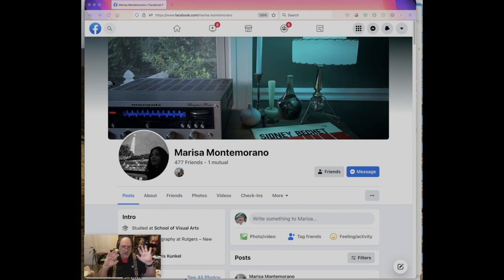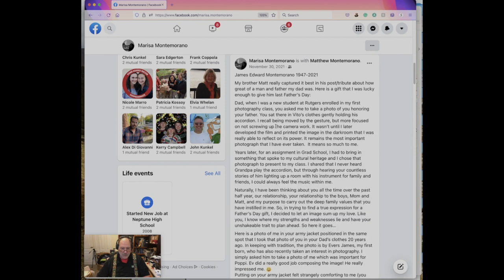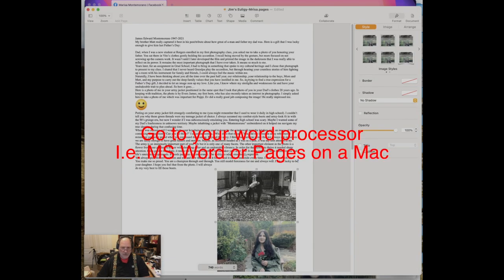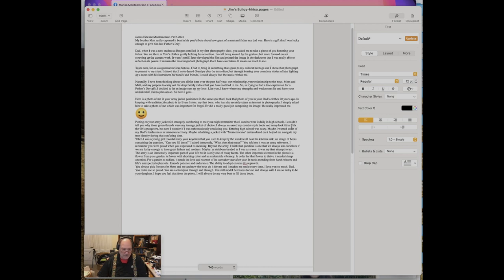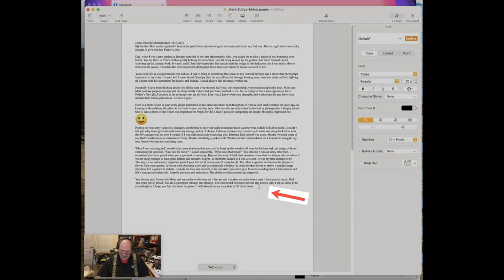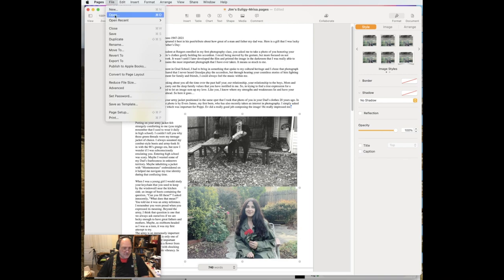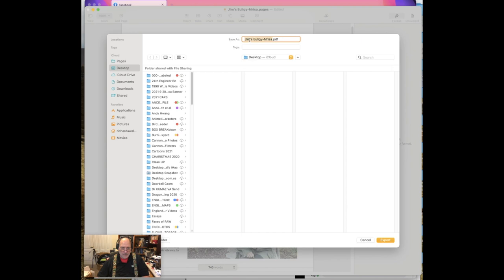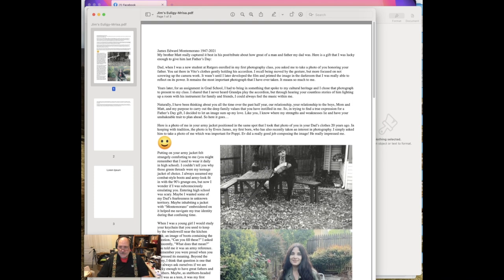Cut-n-Past text from Facebook and Export to a PDF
This is a screencast or demo, to show a friend how to capture a block of text and then photos from a Facebook page, save it as a Word PRocessor document, and then Export it in a portable document file, (PDF).